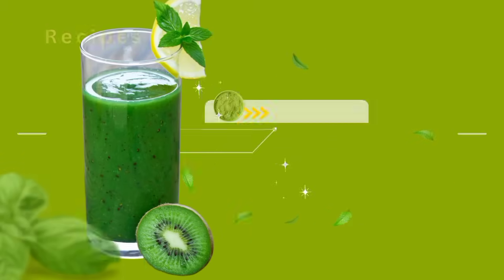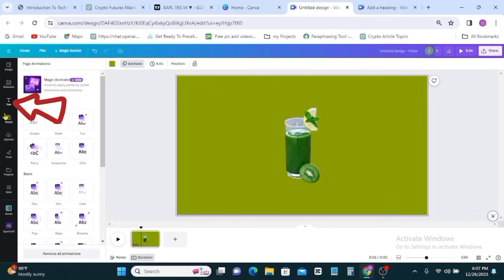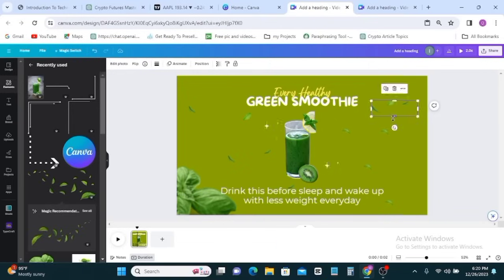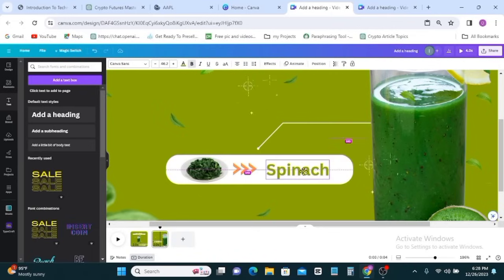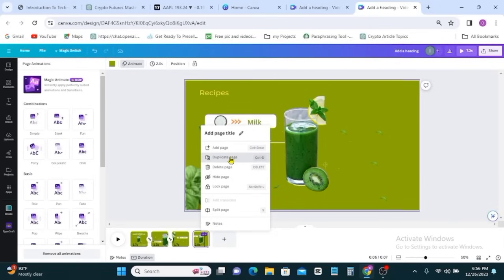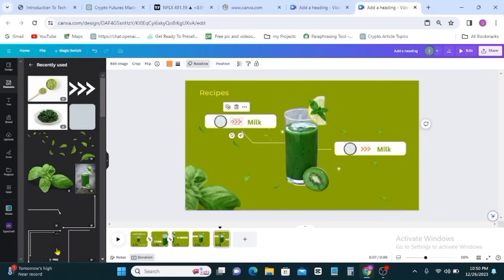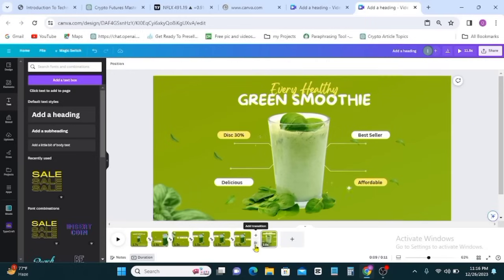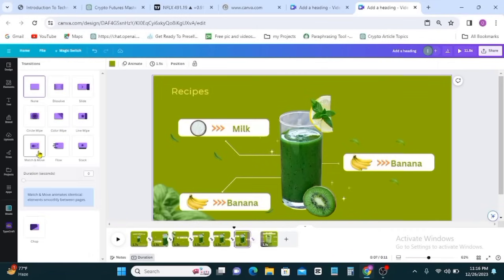Creative product promo in canva l Animated product slideshow l video ad in canva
🎨 Elevate your product promotion with this step-by-step tutorial on creating a captivating animated slideshow and video ad in Canva!

🚀 Unleash your creativity as we guide you through the process of designing eye-catching visuals and dynamic animations to make your products shine.

🔥 Whether you're a small business owner or a content creator, this tutorial is packed with tips and tricks to enhance your marketing game.

🌟 Learn how to bring your ideas to life and leave a lasting impression on your audience.

Ready to level up your promotional content? Watch now and transform your products into compelling stories!